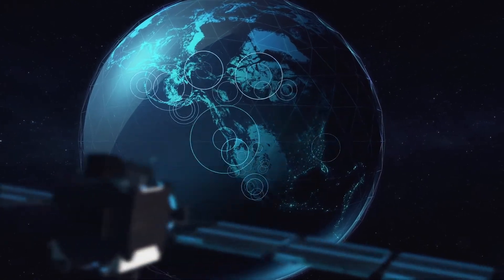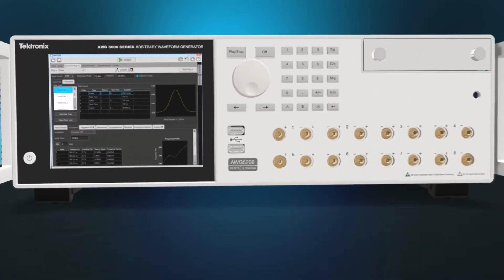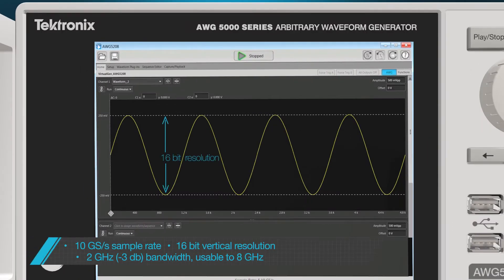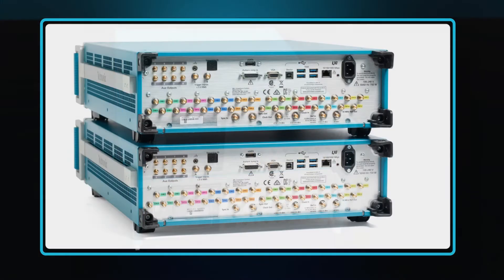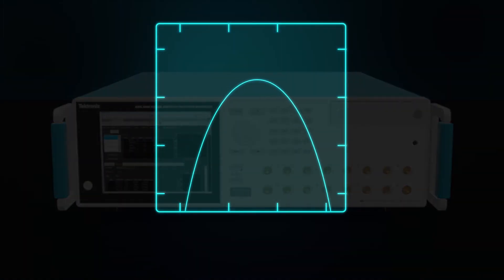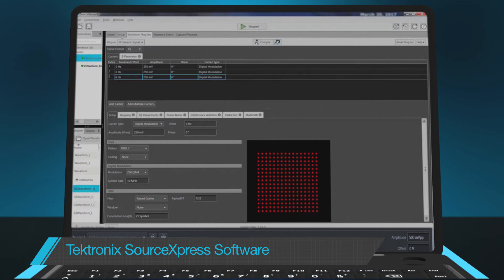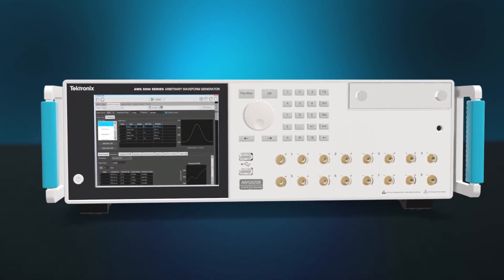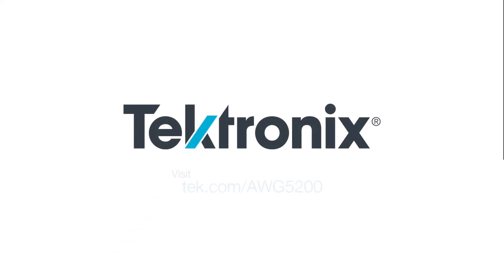New 8 Channel AWG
Our new 8 channel, 16 bit resolution AWG5200 Arbitrary Waveform Generator meets demanding signal generation needs with high signal fidelity and the ability to scale up to 32 or more channels with multi-unit synchronization at an affordable price. Ideal for advanced research, electronic test and radar, and electronic warfare system design and test.